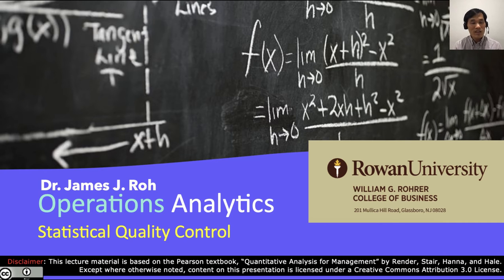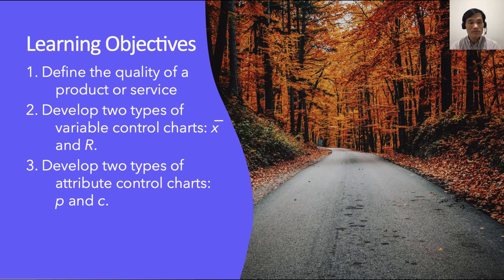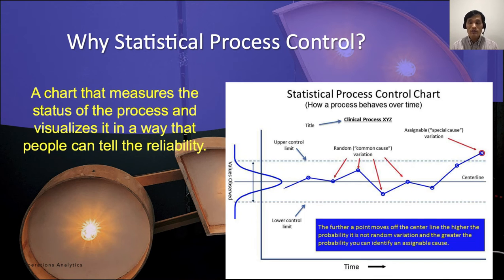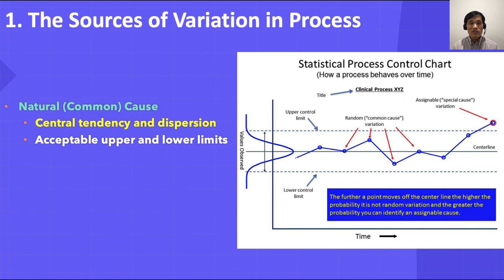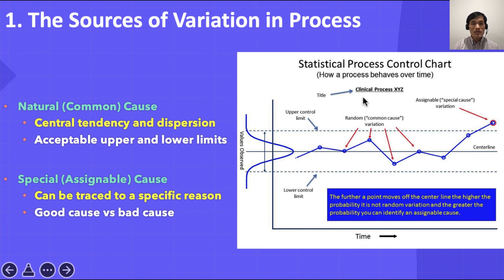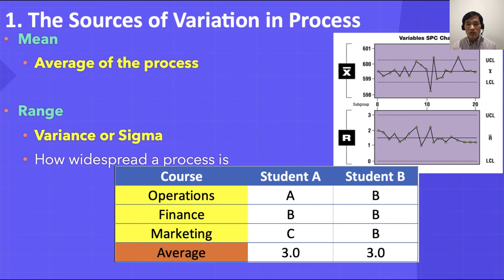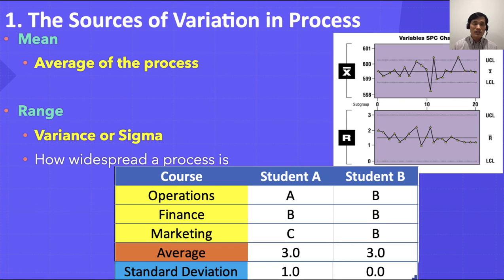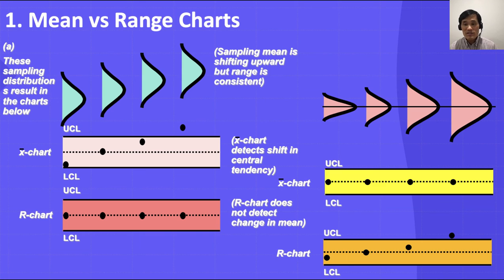Lecture 09 01 Introduction to Statistical Process Control